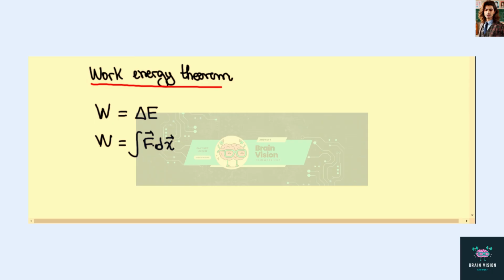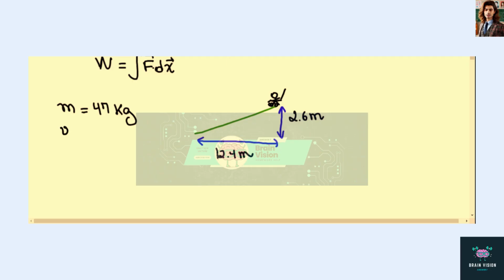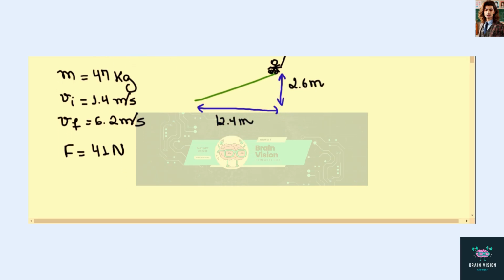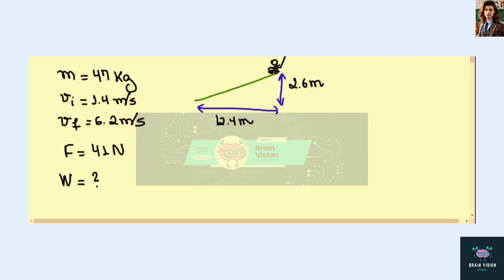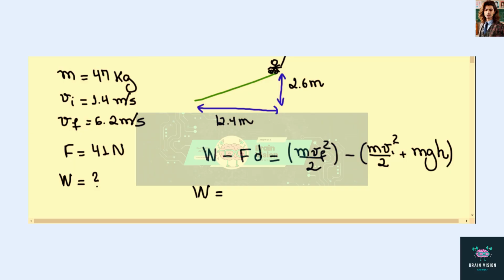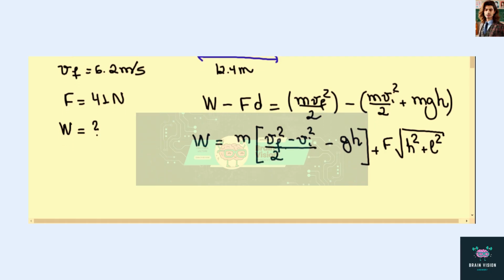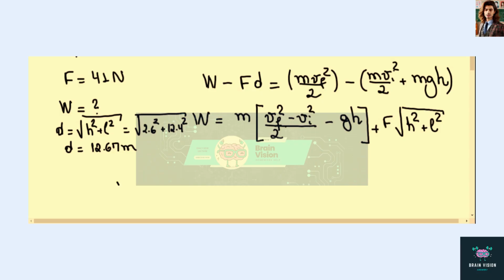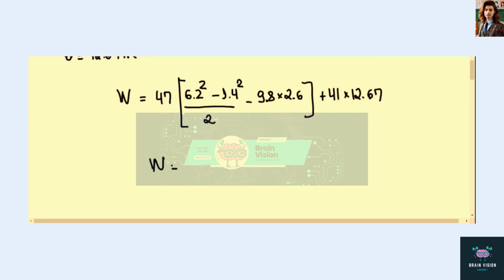A boy in a wheelchair (total mass 47.0 kg) has speed 1.40 m/s at the crest of a slope 2.60 m high an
A boy in a wheelchair (total mass 47.0 kg) has speed 1.40 m/s at the crest of a slope 2.60 m high and 12.4 m long. At the bottom of the slope his speed is 6.20 m/s. Assume air resistance and rolling resistance can be modeled as a constant friction force of 41.0 N. Find the work he did in pushing forward on his wheels during the downhill ride.